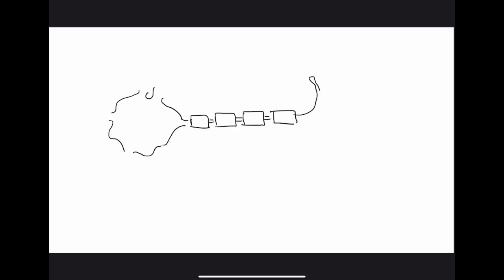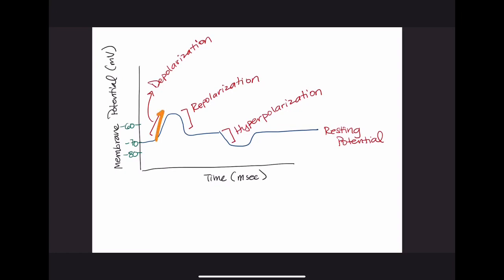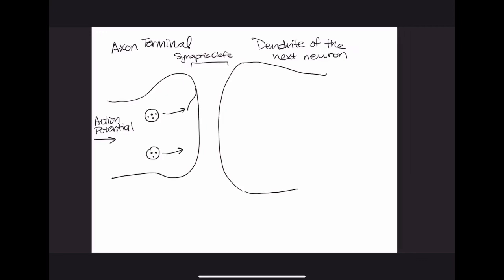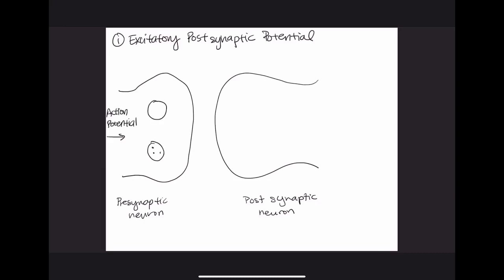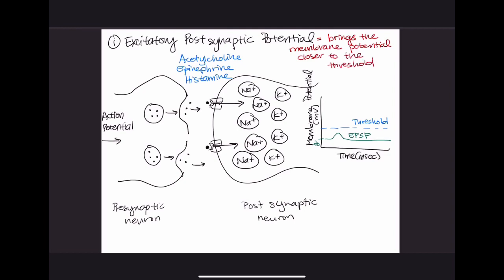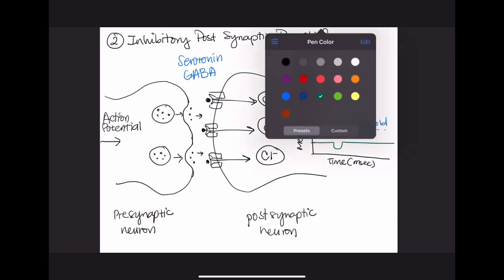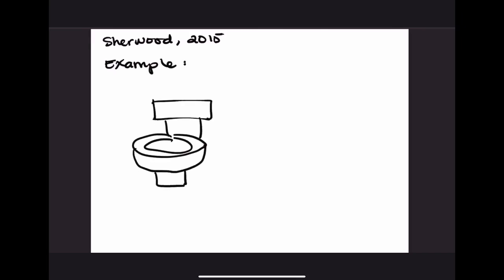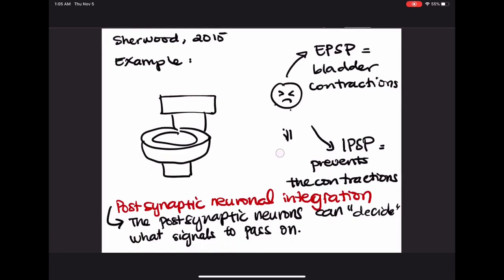Neuronal Communication - Excitatory Postsynaptic Potential vs Inhibitory Postsynaptic Potential